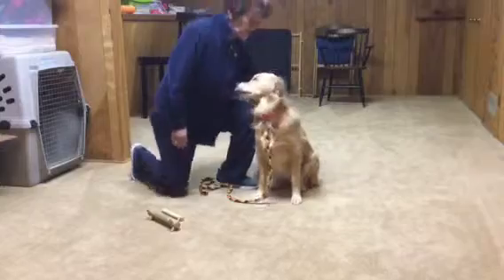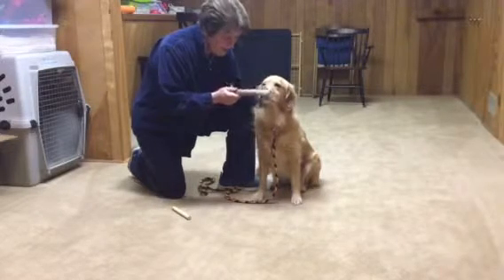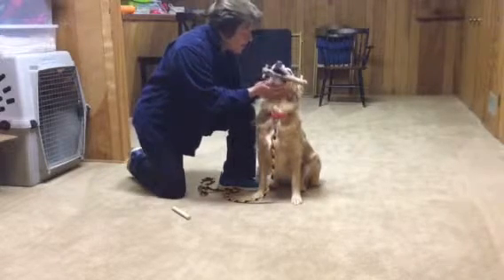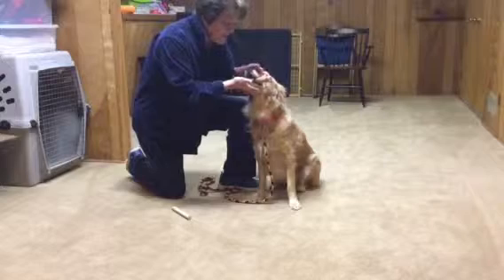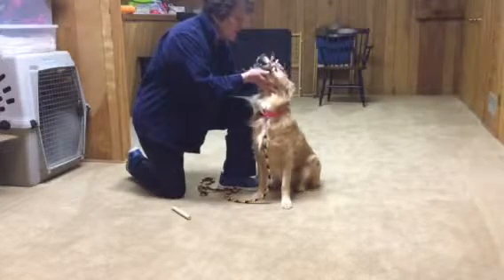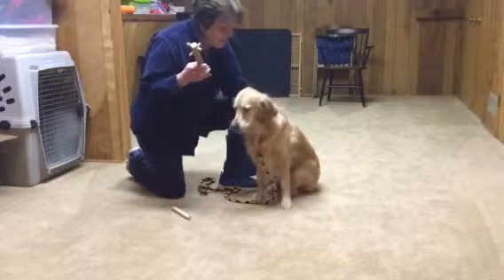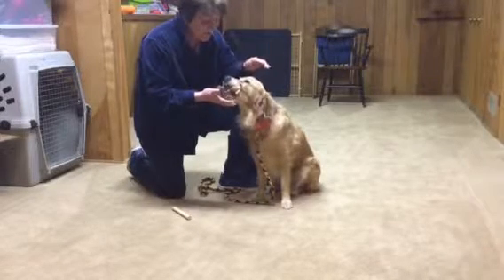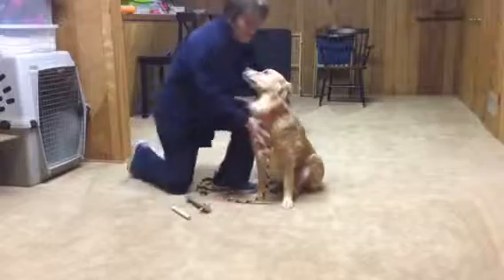Teaching the hold step 1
For Young dog 2 class